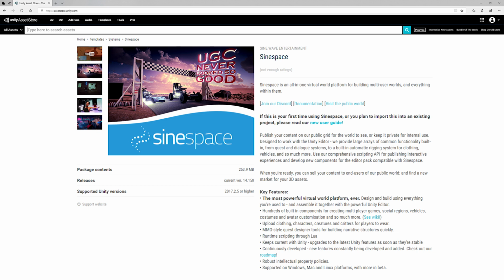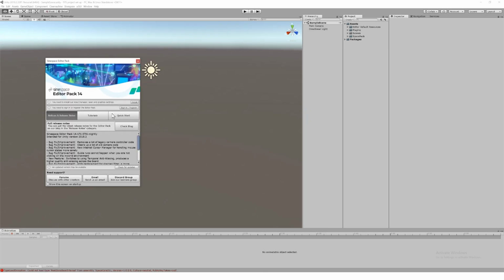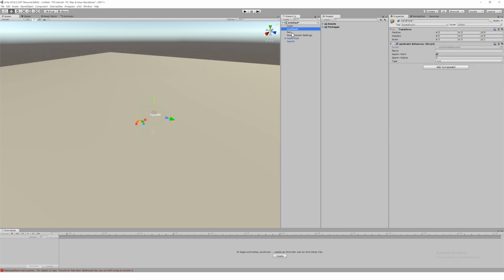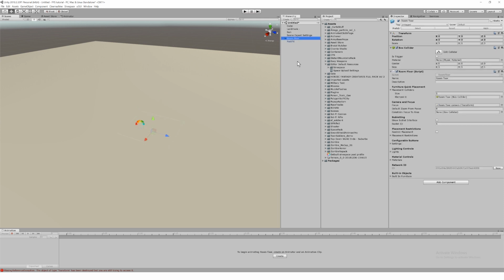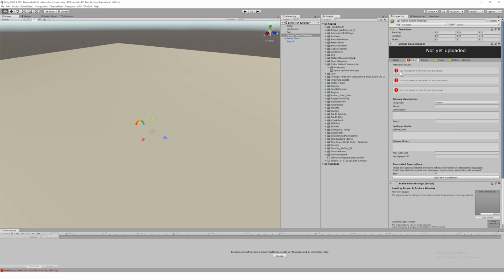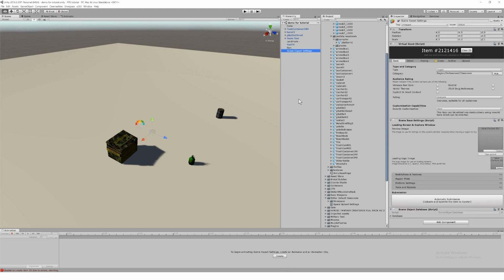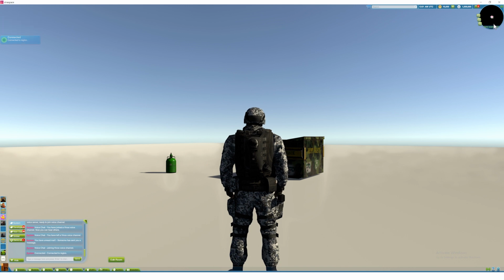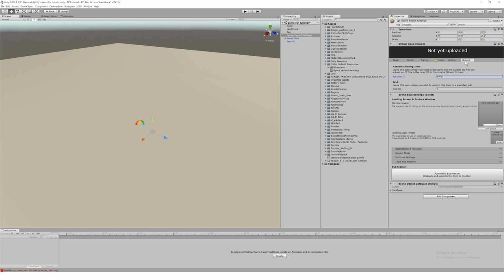1 Setup and publishing a simple sandbox region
This video walks through the process of importing the SDK, setting up the Unity project, and how to publish and access your first multi-user region in Sinespace.

Sinespace is a Massively Multi Creator world.

Need help/feedback on your creations join our creator community on discord